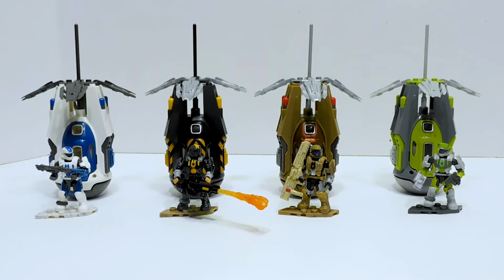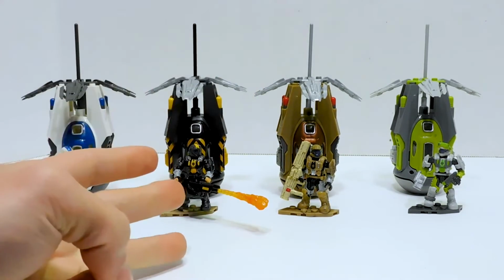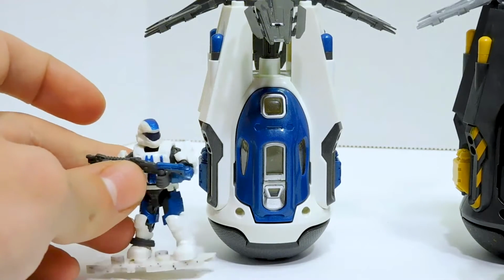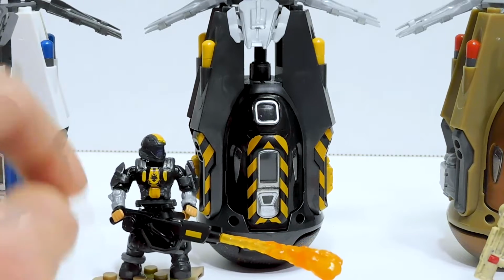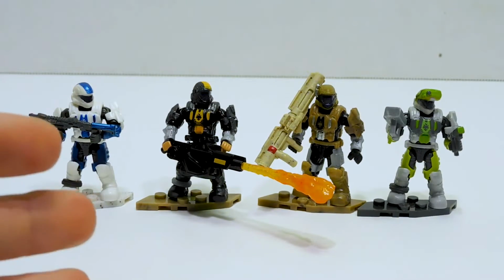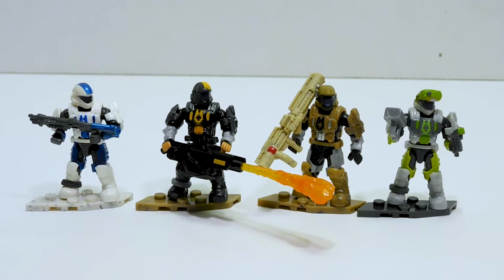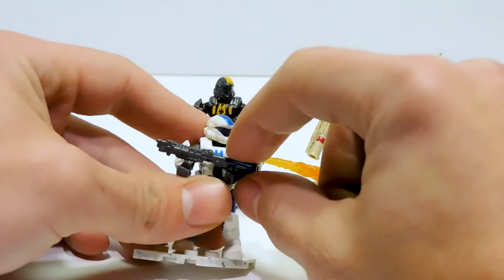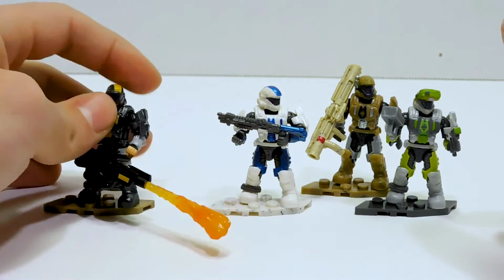Mega Construx Halo Drop Pod Comparison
In this video, I take a look at all 4 Drop Pods that I have reviewed so far. Which one is worth the money? And which one should you leave behind?

Want to buy this set? Check Ebay and Mercari!